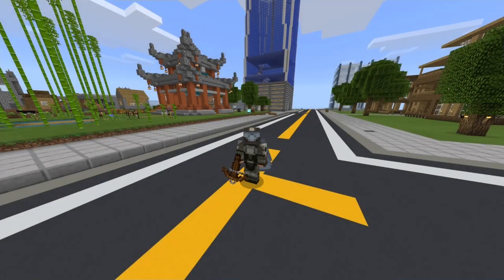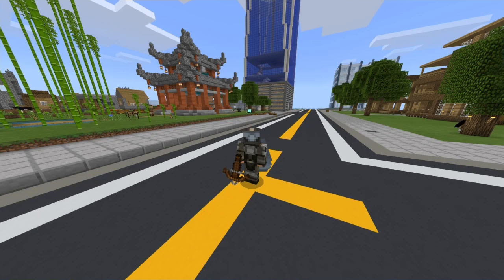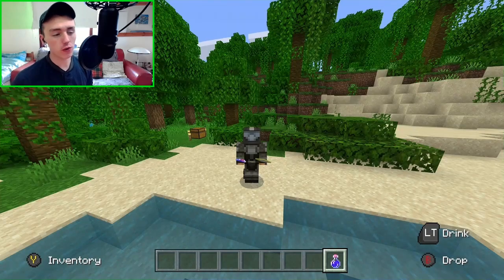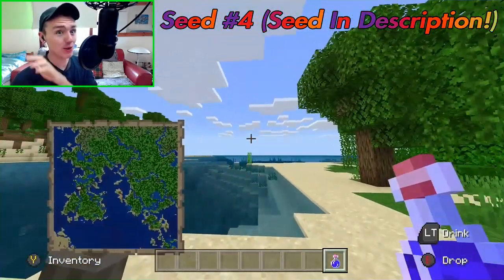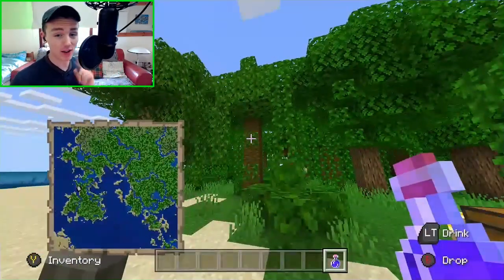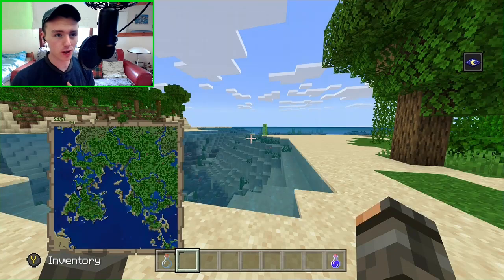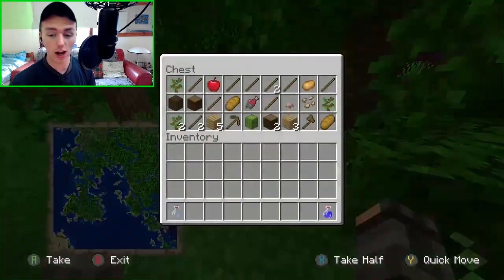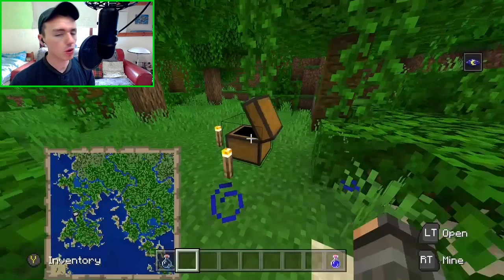Minecraft Bedrock Edition - Top 5 Best Survival Island Seeds You Need To Try! (Minecraft Bedrock)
► Today for the first time I am going to be Showcasing the Top 5 Best Survival Island Seeds for Bedrock Editon You Need To Try in Minecraft! enjoy.

✔️PlayStation PSN: Catmanjoe2000

✔️Xbox Gamertag: catmanjoe2000

Minecraft Bedrock Edition - Top 5 Best Survival Island Seeds You Need To Try!

Minecraft - Top 10 New Survival Island Seeds You NEED To Try!

❓All seeds and details!
( Seeds may need to be tried in lower case & uppercase since some Bedrock Versions are slightly different on seed generating")

#5 FORCE
#4 AGPIOX
#3 MARABELL
#2 QUITQUIT
#1 XBOX

*Comment "CMJNATION" "MinecraftSeeds" or "BedrockEditon" if you are reading this! :3

This video is for Minecraft Bedrock Editon, Xbox One, Pocket Editon, Windows 10, & Nintendo Switch,